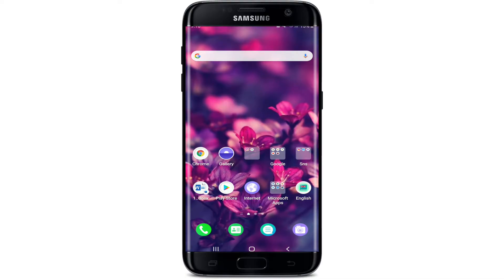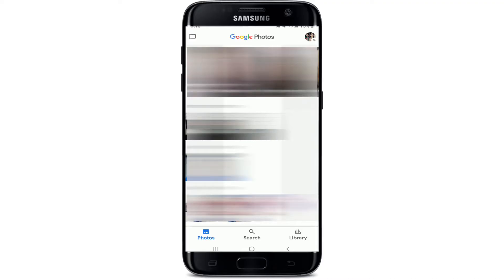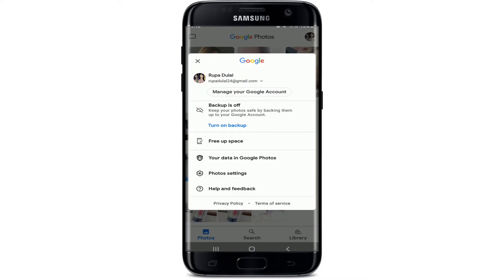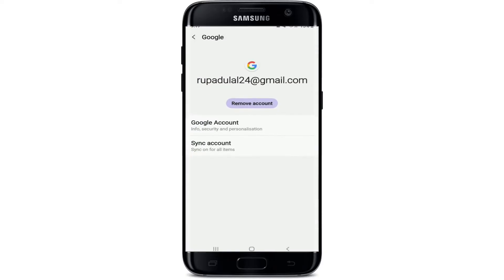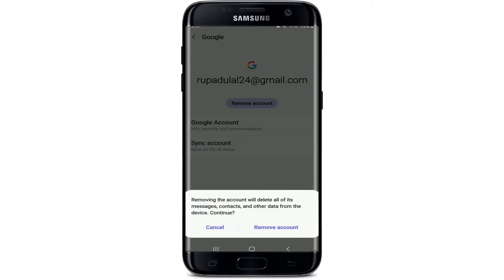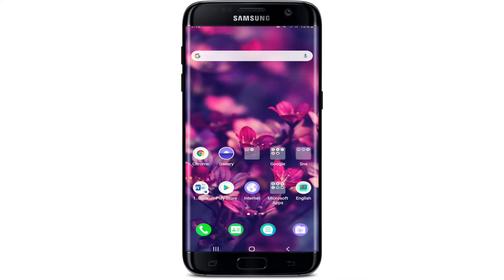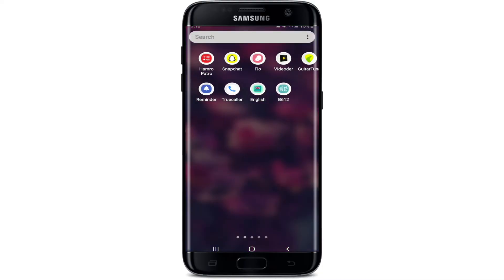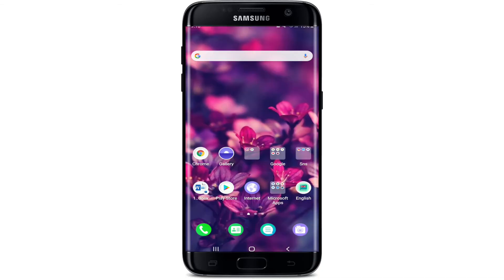How to Delete My Google Photos Account? (2021 Update)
Need to permanently delete your google photos account? Learn how to easily delete your Google Photos account with this step by step process.

Your google photos account  will also be deleted if you delete your Google Account. Google has one source login to all of its product. So incase if you only want to delete google photos account, make sure you don’t delete your Google Account.